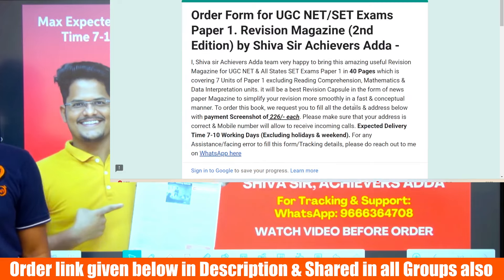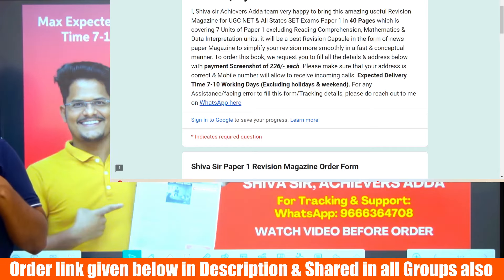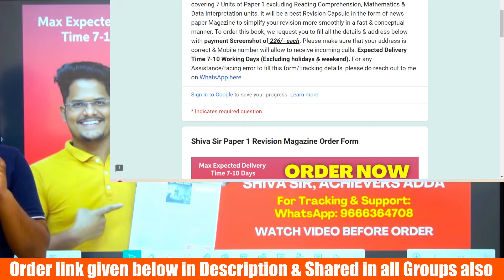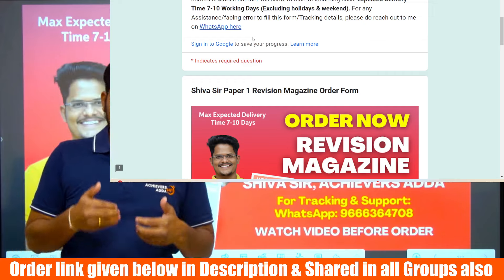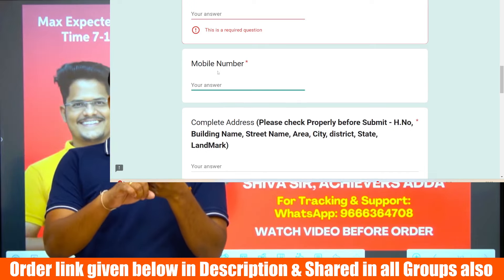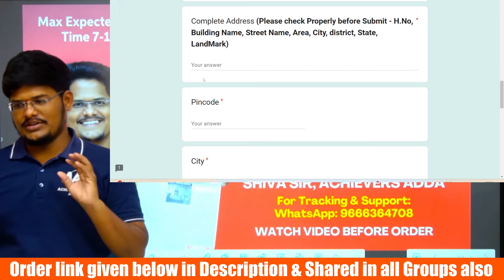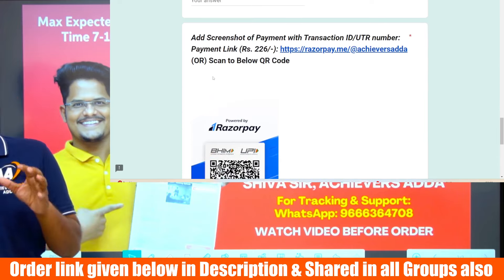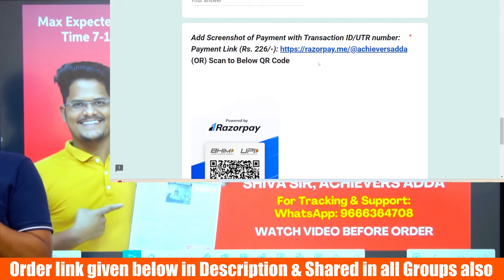Best book for UGC NET SET Paper 1 by shiva sir Achievers Adda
1. UGC NET
2. All States SET Exams
3. Assistant Professor
4. TS/APPSC Lecturer Exams etc.

Elevate your learning experience with Vodnala Shivalingam sir, Qualified in NET JRF Commerce, NET in Management, TSSET, PGDBF, (Ph.D).